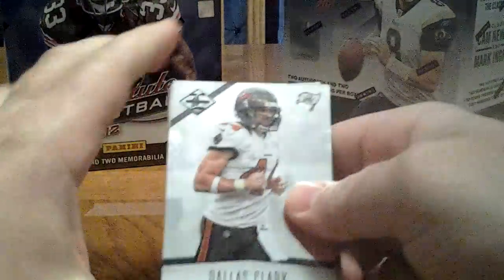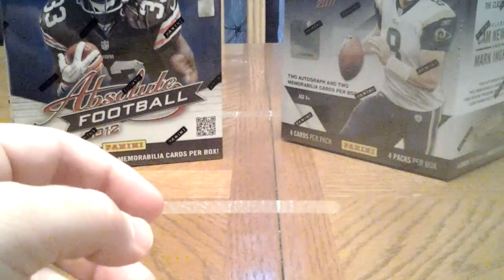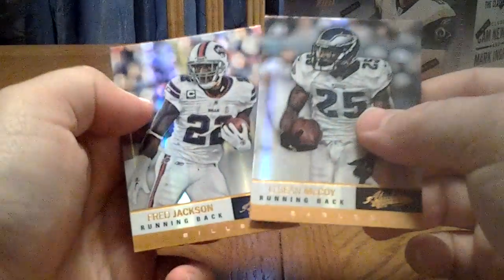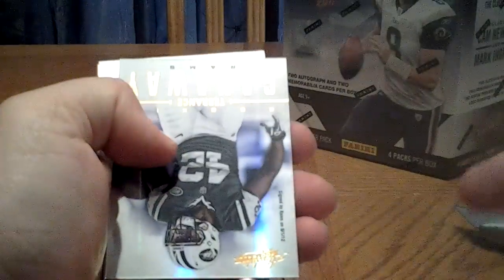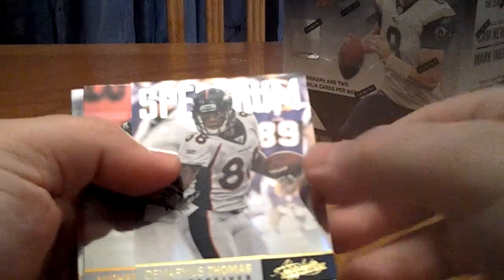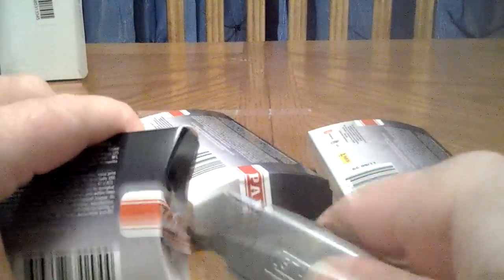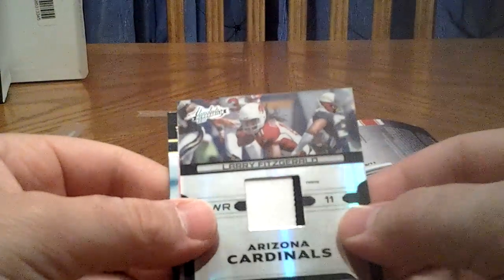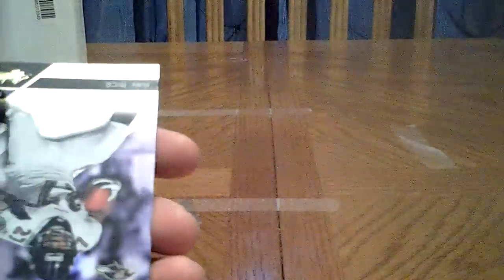Thecardsite.com 3 Box break #2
2011 absolute
2012 absolute
2012 limited